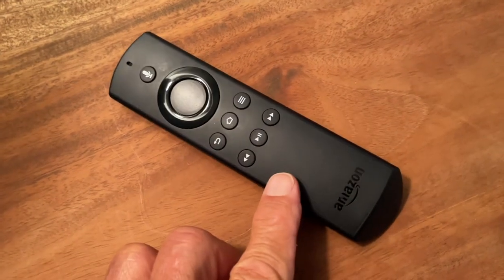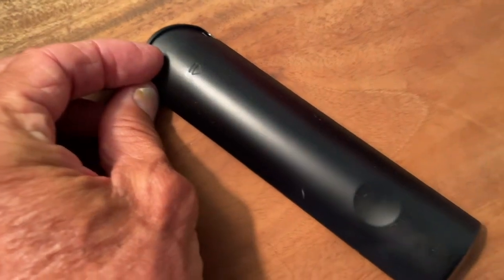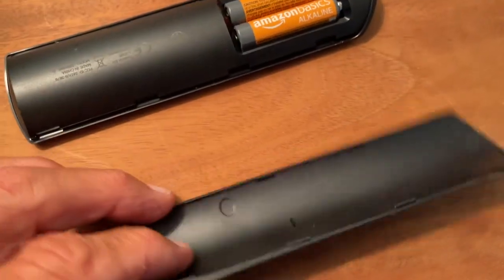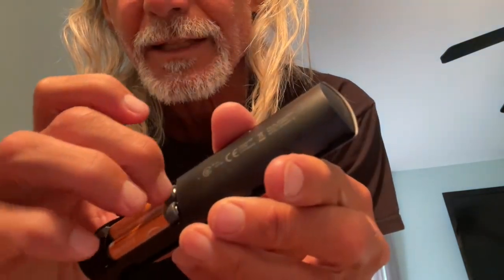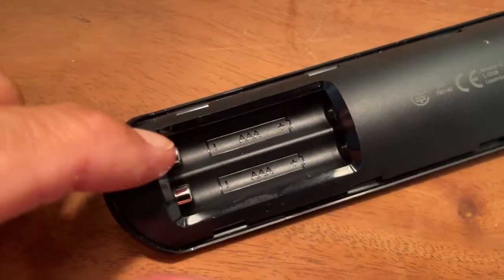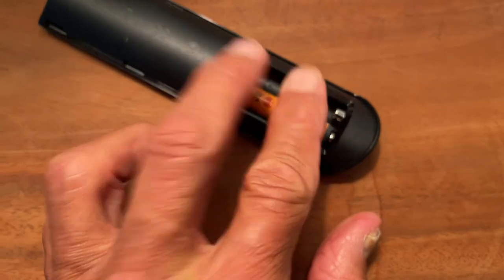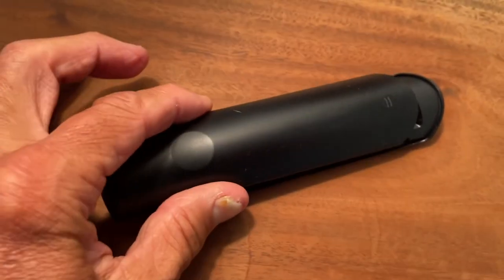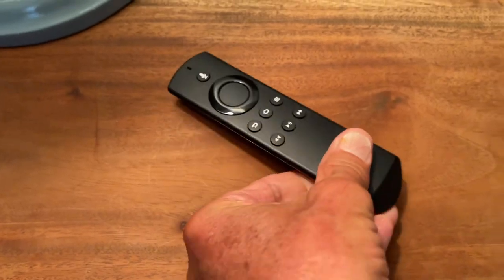How to replace the AAA batteries in an Amazon firestick remote